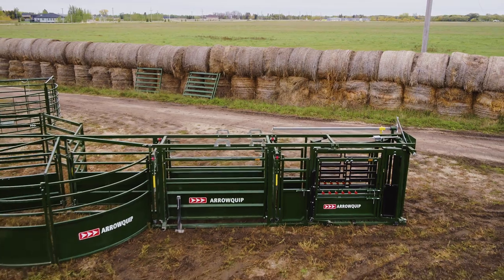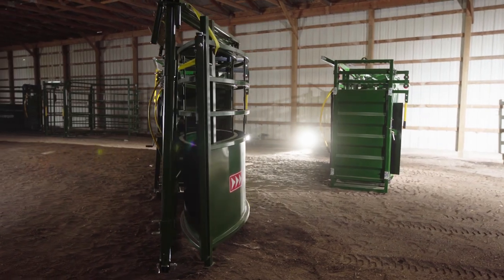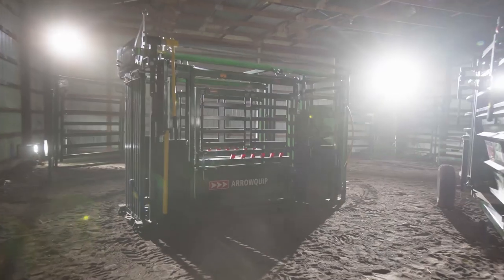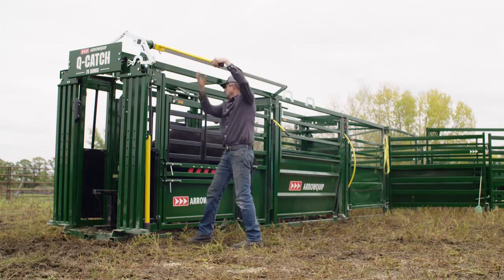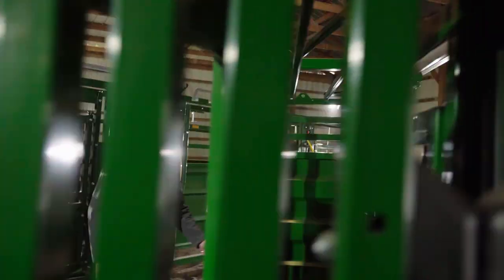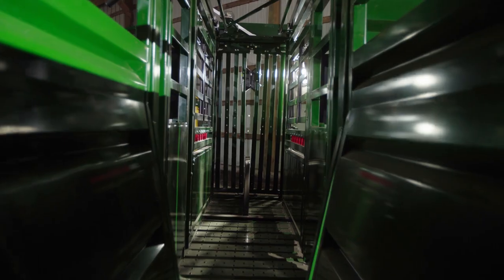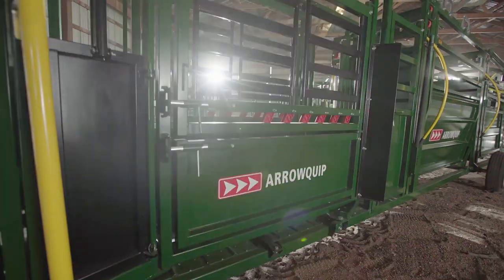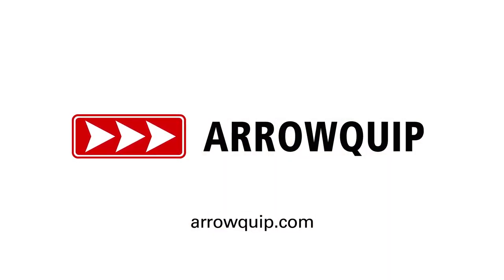Q-Catch 74 Series Portable Cattle Handling System | Cattle Chute, Alley & Tub | Arrowquip Showcase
The Q-Catch 74 Series Portable Cattle Chute, Alley & Tub is a full working system built for efficient cattle handling from pasture to pasture. Featuring the new Q-Catch 74 Series cattle chute, an 8’ Easy Flow adjustable cattle alley, and an 8’ crowding tub, this portable cattle handling system provides you with all that you need to get the job done away from home.

0:00 Q-Catch 74 Series Portable Cattle Chute, Alley & Tub
0:35 Transport & Towing
0:54  Quick, Easy Set Up
1:04 Q-Catch 74 Series Squeeze Chute
1:09 3E Q-Catch Cattle Head Gate
1:29 Manual  Cattle Chute Operation
1:39 Cattle Chute Access
2:01 Easy Flow Adjustable Cattle Alley
2:21 Crowding Tub